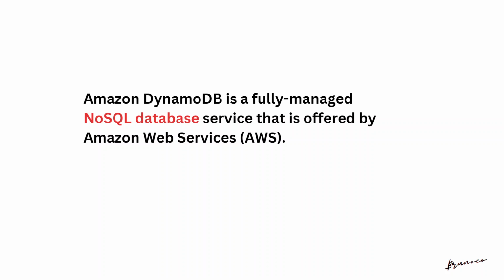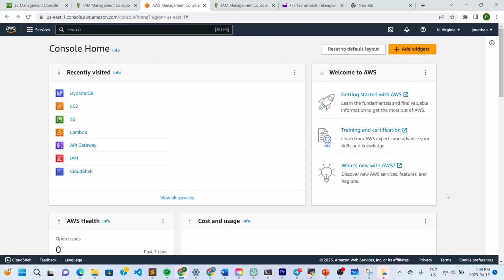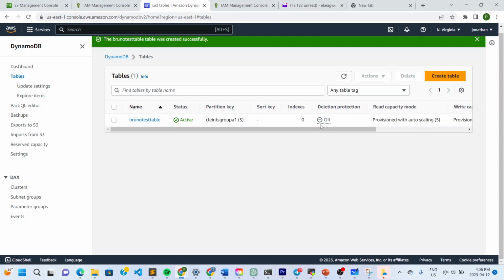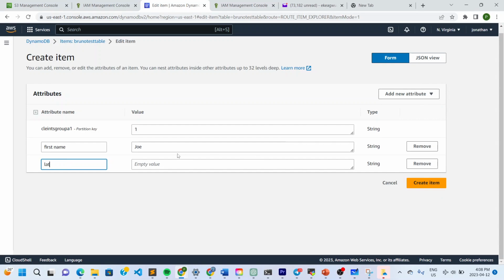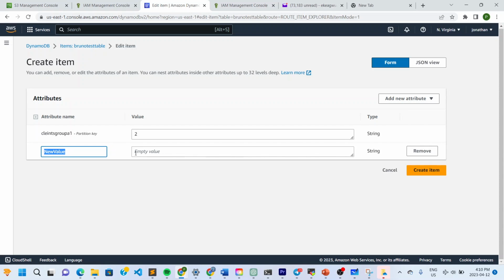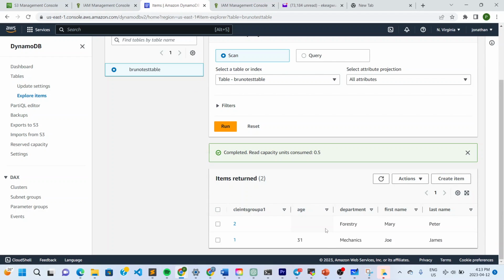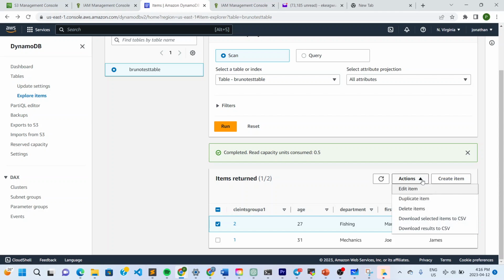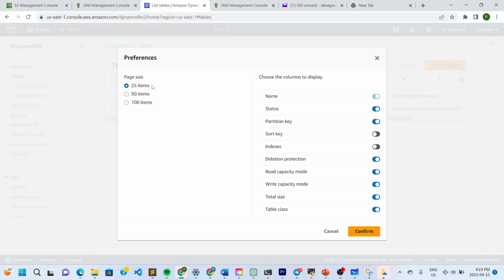Dynamodb | AWS Dynamodb Tutorial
Amazon DynamoDB is a fully managed NoSQL database service provided by Amazon Web Services (AWS). It's designed to provide low latency and high scalability for applications that require high-performance querying and data storage.

Here's a brief tutorial on getting started with DynamoDB:

Sign up for an AWS account if you haven't already.

Go to the DynamoDB console and create a new table. You'll need to specify the table name, primary key, and any secondary indexes.

Once you've created a table, you can start adding items to it using the PutItem API. Items are stored as JSON documents with attribute-value pairs.

To retrieve items from the table, you can use the GetItem API. You'll need to specify the primary key of the item you want to retrieve.

DynamoDB also supports querying and scanning operations to retrieve multiple items based on specific conditions. You can use the Query and Scan APIs to do this.

To update an existing item, you can use the UpdateItem API. This allows you to update specific attributes or add new ones.

Finally, you can delete items from a table using the DeleteItem API.

There are many other features and capabilities of DynamoDB, including streams, backups, and global tables. You can learn more by exploring the DynamoDB documentation and examples provided by AWS.